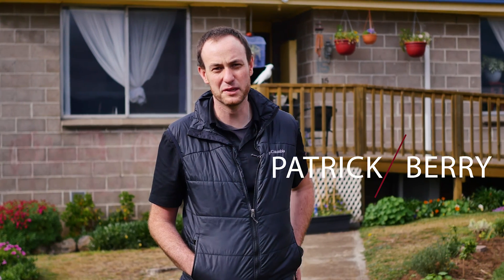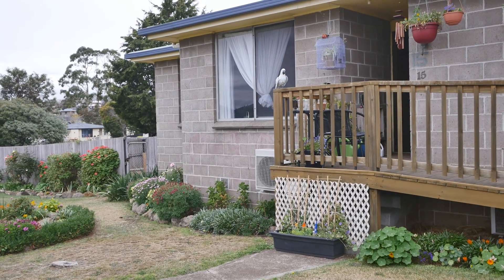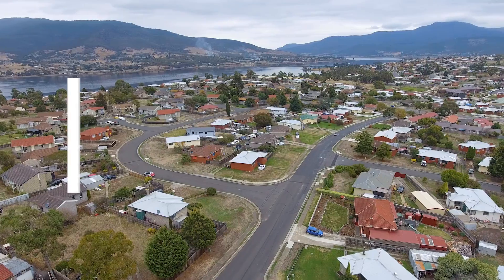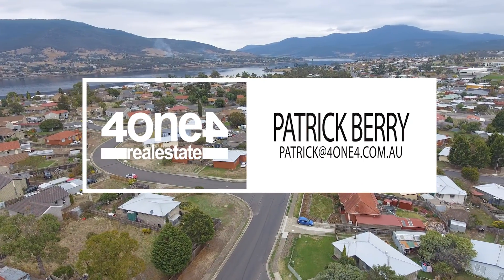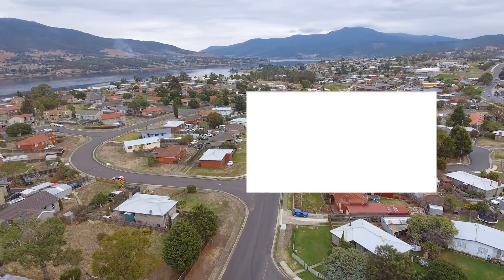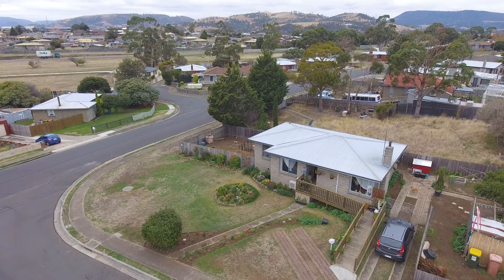Albion Road 15, Bridgewater